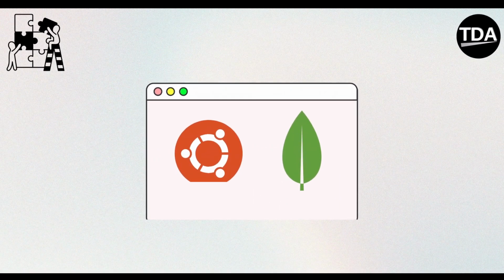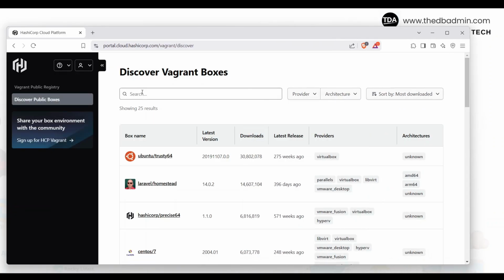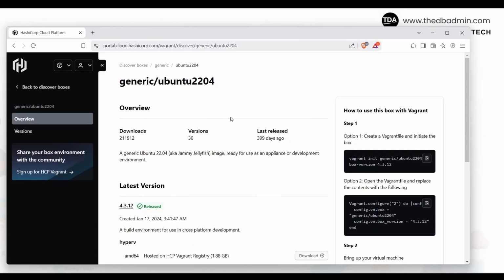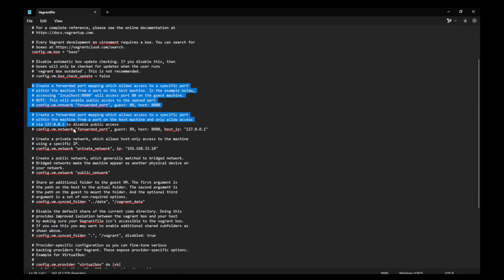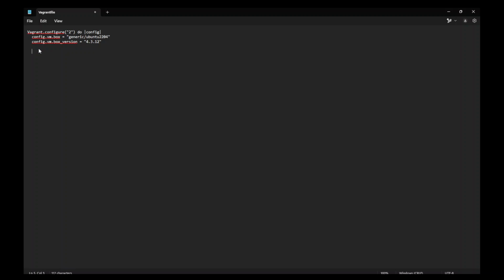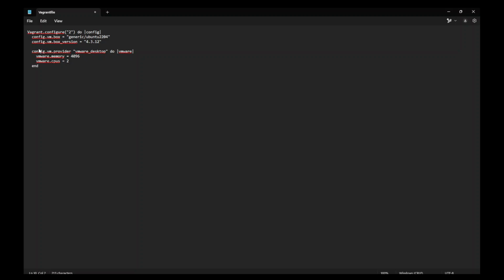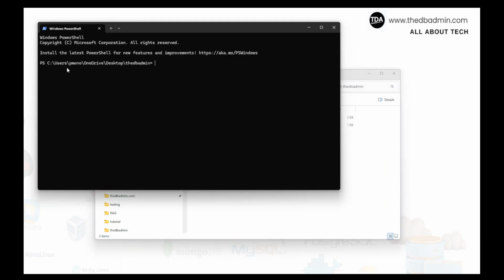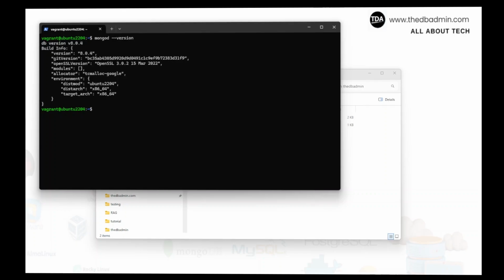Setup Ubuntu VM & Auto Install MongoDB with Vagrant & VMware! | Write your first VagrantFile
Hey everyone! Welcome back to TheDBAdmin.com!

Want to automate your development environment? In this hands-on tutorial, I’ll show you how to create an Ubuntu 22.04 VM using Vagrant & VMware while diving deep into Vagrant Cloud and automating MongoDB installation with a provisioning script!

This is your ultimate guide to setting up Vagrant VMs efficiently for your development, database, and cloud environments. 🚀

📌 What You’ll Learn in This Video:
✅ How to use Vagrant with VMware to create an Ubuntu 22.04 VM
✅ Deep dive into Vagrant Cloud & selecting the best base images (boxes)
✅ How to write a Vagrantfile from scratch
✅ How to automate MongoDB 8.0 installation using a shell script
✅ How to start, SSH into, and manage a V

💡 Links to Required Software (Install Before Starting!)

💬 Let’s Connect!

Vagrant
Vagrant tutorial
What is Vagrant
Vagrant vs VirtualBox
Vagrant vs VMware
Vagrant vs Docker
How to use Vagrant
Vagrant tutorial for beginners
Vagrant explained
Vagrant provisioning
Vagrant automation
Vagrant workflow
Vagrantfile
Virtual machine automation
Virtual machine provisioning
DevOps Vagrant
Infrastructure as Code
HashiCorp Vagrant
Virtual machines in DevOps
Vagrant setup guide
Vagrant for developers
Vagrant for system administrators
Vagrant for cloud computing
Vagrant cloud
DevOps tutorial
DevOps tools
DevOps automation
Virtual machine management
IT automation tools
Cloud infrastructure automation
VM provisioning
VMware automation
VirtualBox automation
Hyper-V Vagrant
Vagrant networking
How to create a VM using Vagrant
Virtual machine best practices
How to automate virtual machines
PostgreSQL installation with Vagrant
Vagrant for software development
Virtual environment setup
DevOps workflow automation
Vagrant with Linux
Vagrant for beginners
Vagrant step-by-step tutorial
Learn Vagrant
Vagrant development environment
Vagrant cloud provider
DevOps infrastructure setup
Vagrant vs traditional VM setup